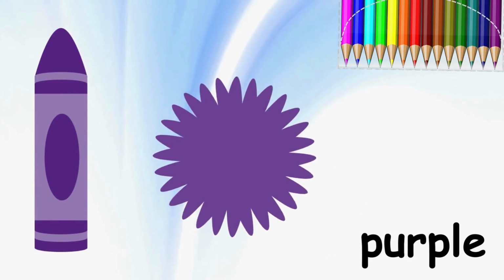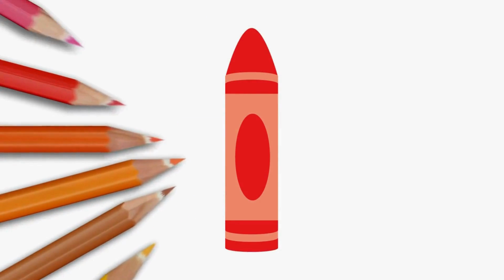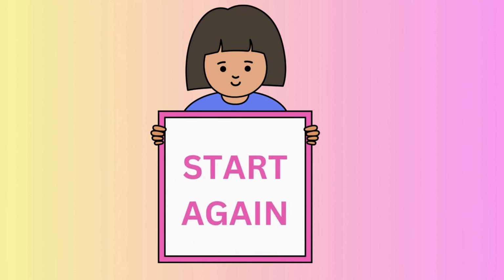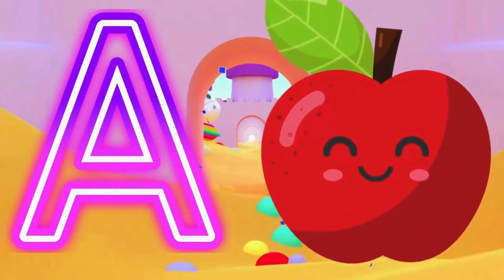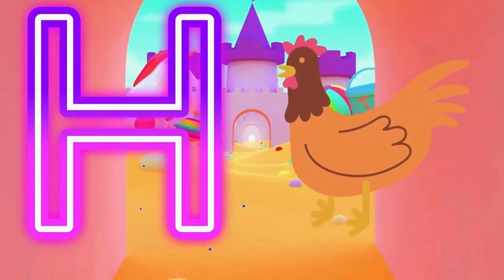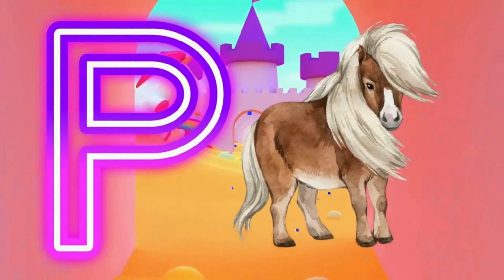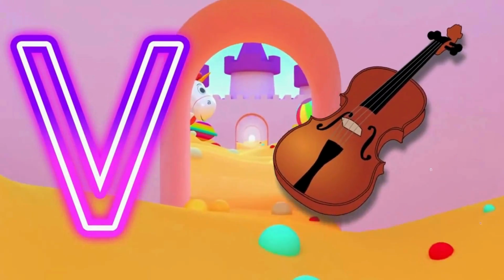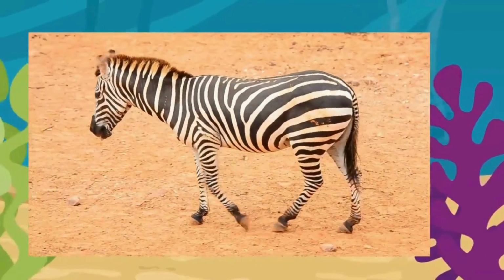Nursery Rhymes for Kids | 123 song-Songs Compilation - A is for Apple abc song